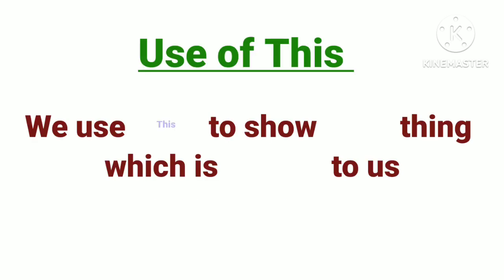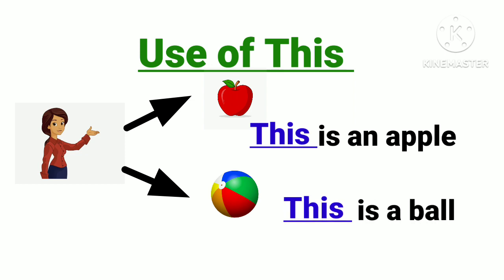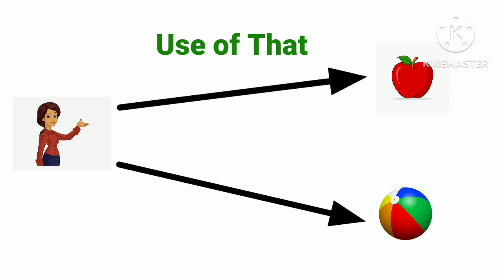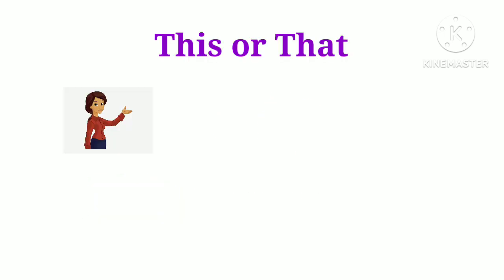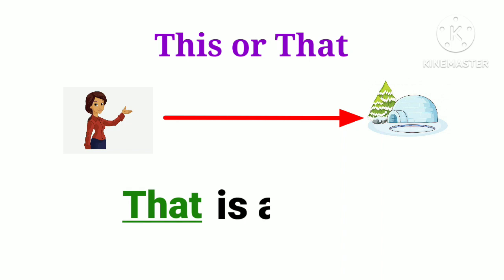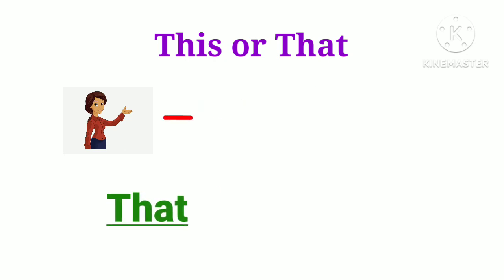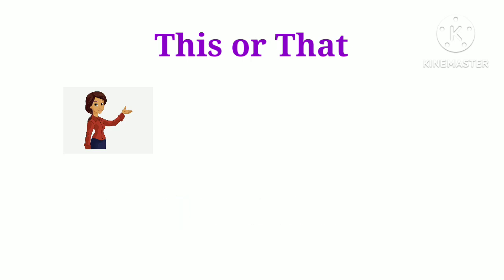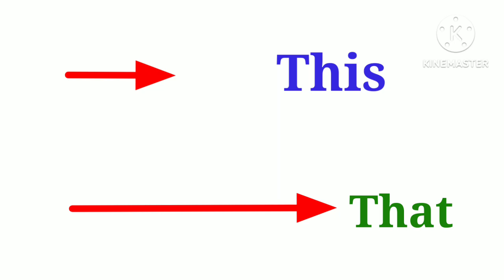Use Of This And That II This Or That... Now It's Easy To Use This And That II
Use Of This And That II This Or That II Now It's Easy To Use This And That 👩‍🏫🤗

30 Sentence use of This or That
Use This or That for kids
Use This or That for UKG
Use This or That for Grade 1

Links 🔗🔗